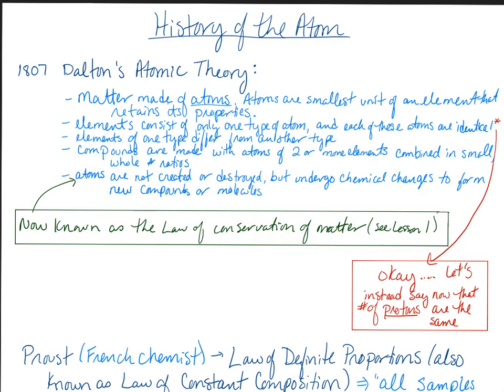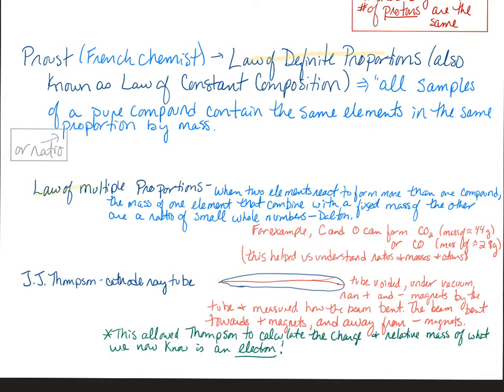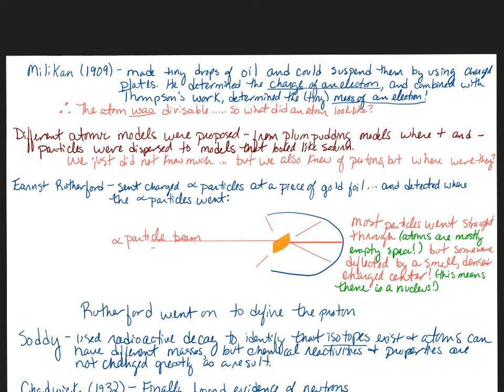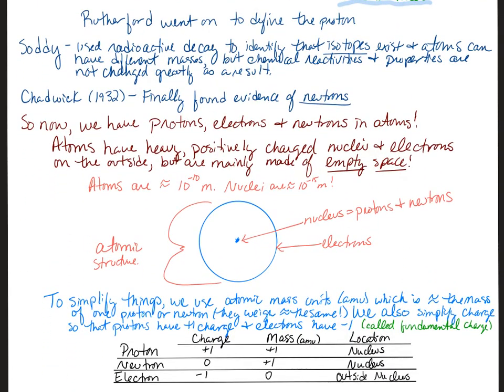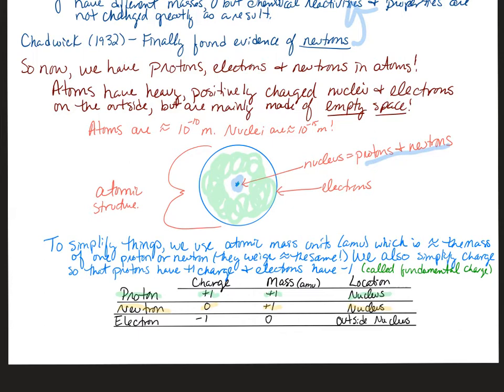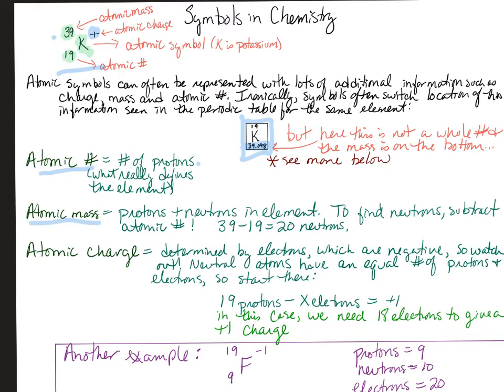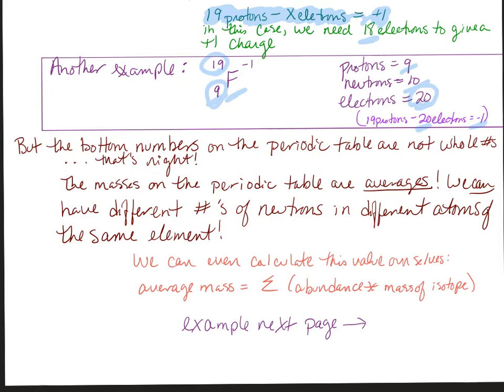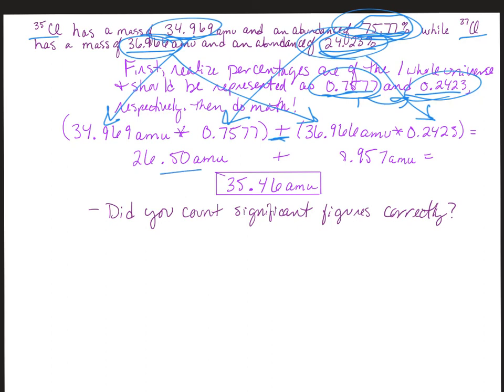History of atoms